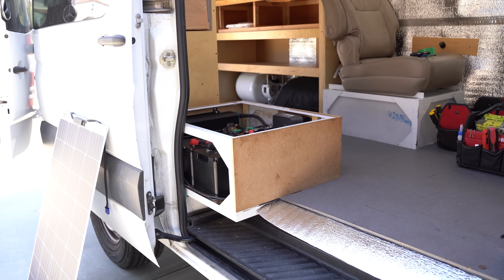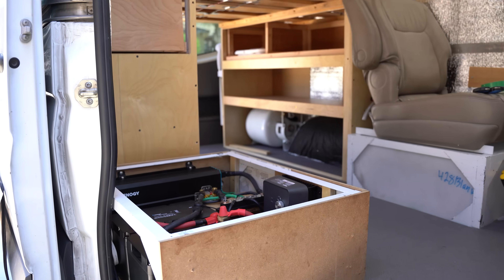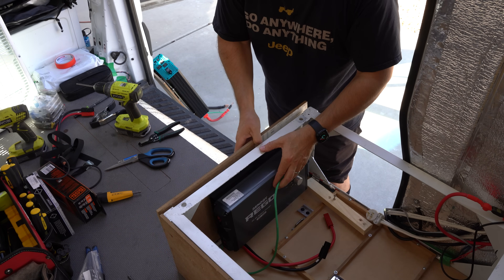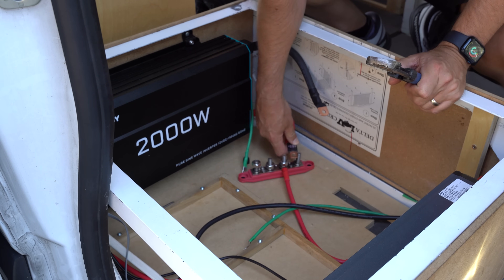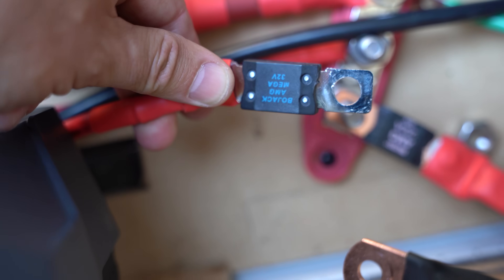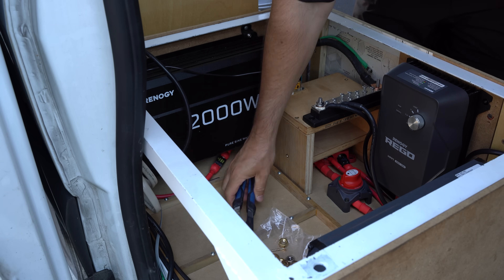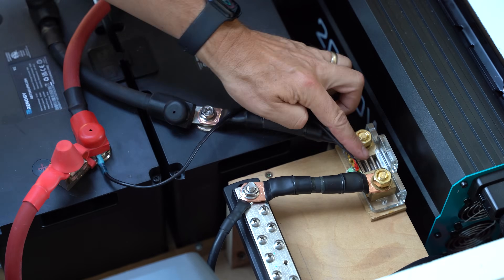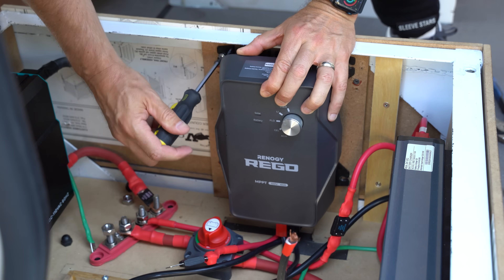DIY Van Solar Setup: Easy to Follow Step-by-Step Instructions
Build your own van solar setup by following these simple steps.  There is no technical knowledge, skills, or special tools needed ... plus there's no confusing verbiage used in this video.  ... here are all the items covered in this video

Or, if you'd prefer to pick up a kit with all of these pieces combined (to save money), you can check out these options: